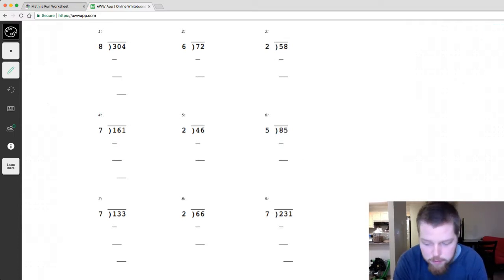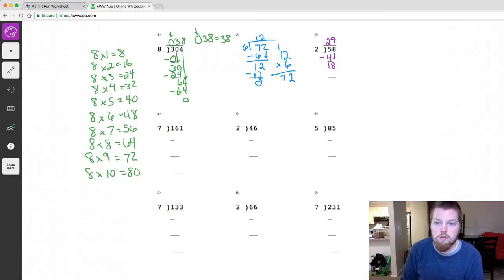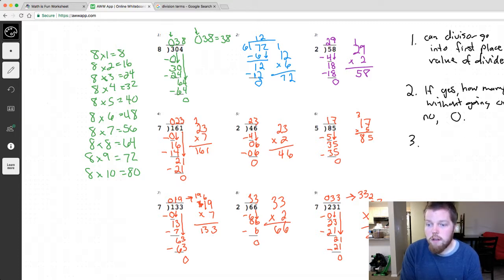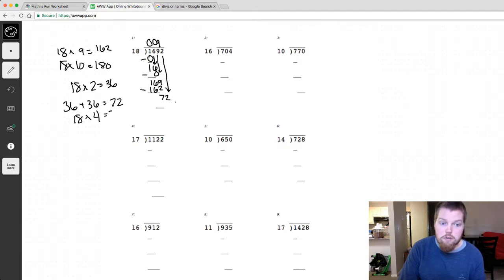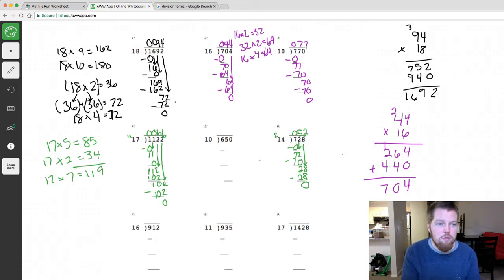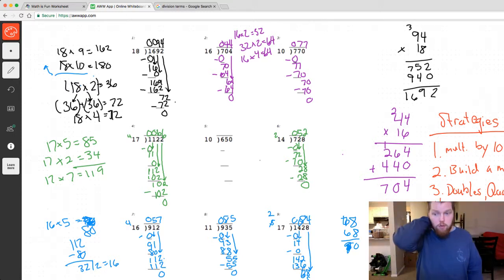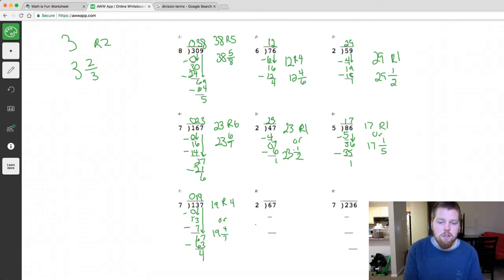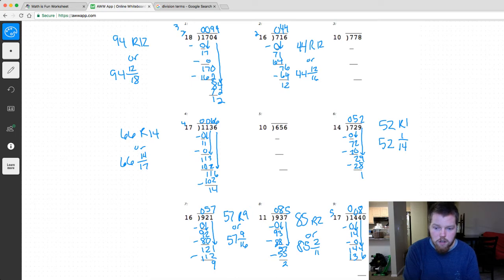Long Division Practice Stream - No Remainder and Remainder - Beginner and Intermediate